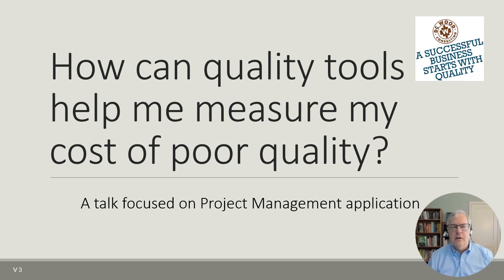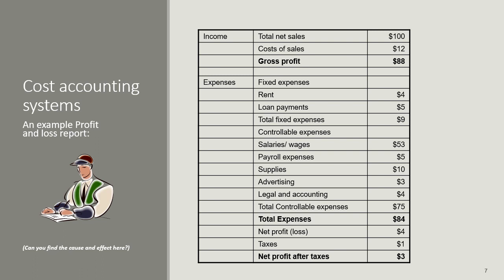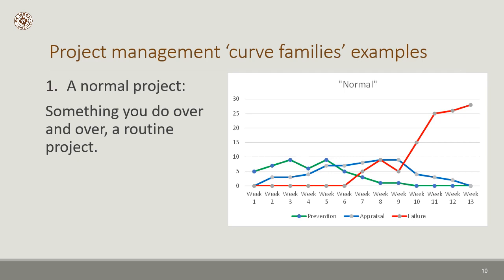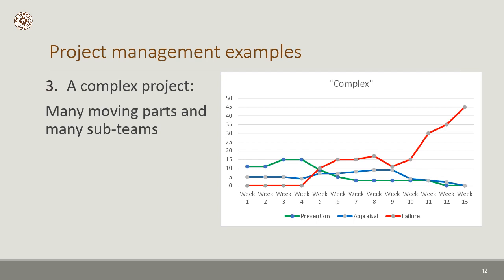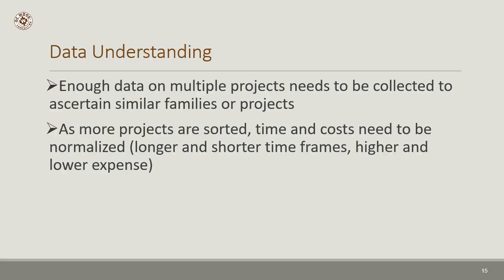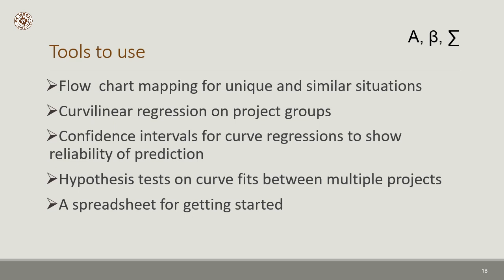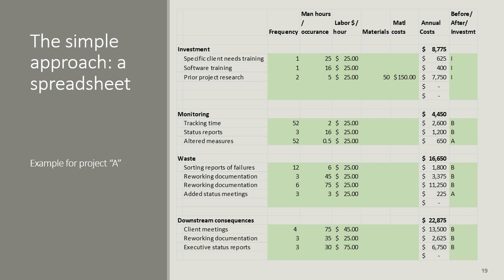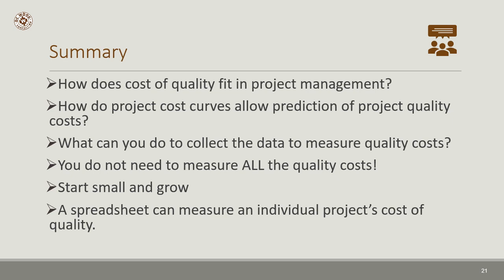Cost of Quality in Project Management v3b 2023-03-09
This talk was given to the Kansas City Chapter of PMI. As one of the few experts in cost of quality, this talk moves from the manufacturing world into project management and shows how this tool is useful there.